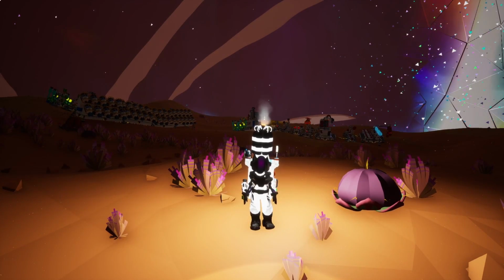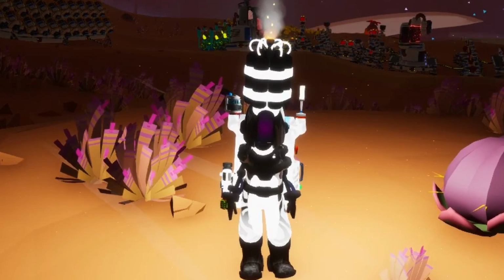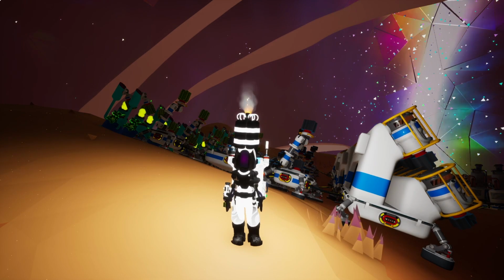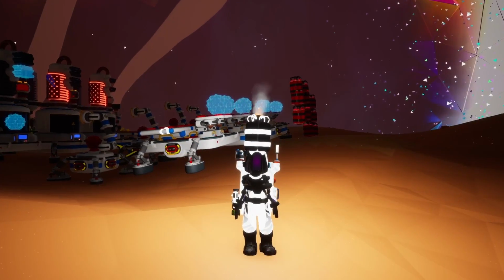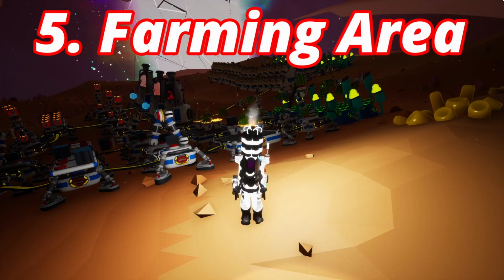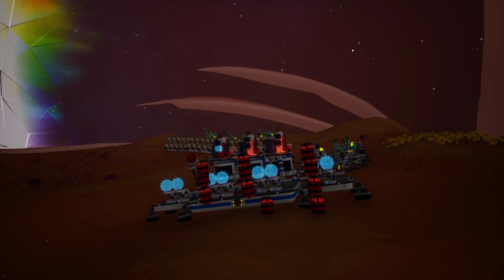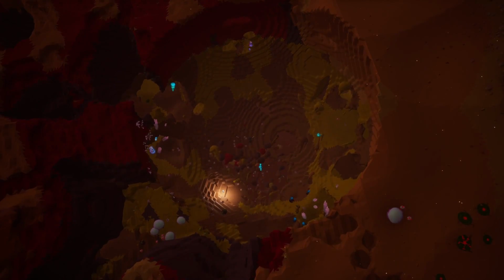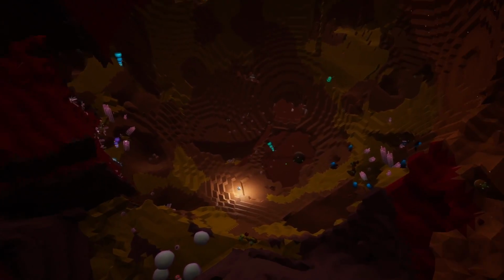ACTUALLY INFINITE Dynamite in Astroneer!💥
Yes, you can get ACTUALLY INFINITE Dynamite in Astroneer!
Don't believe me? Well, take a look at this video and you might just change your mind!
I've included easy-to-follow instructions and chapters, as well as a blueprint and list of items, so you can build this awesome automated farm in your own Astroneer world!

💥Blueprint & List of Items: 0:13

💥Chapters:
0:00 - Blueprint
0:27 - 1. Power Section
1:26 - 2. Printers
1:51 - 3. Chemistry Labs
2:10 - 4. Atmospheric Condensers
2:30 - 5. Farming Area
3:26 - Dynamite Goes BOOM